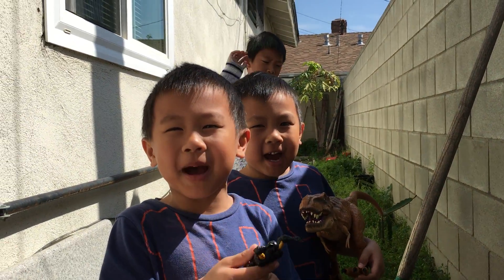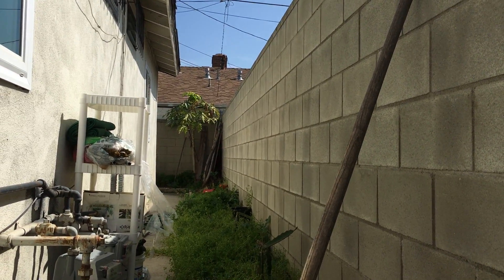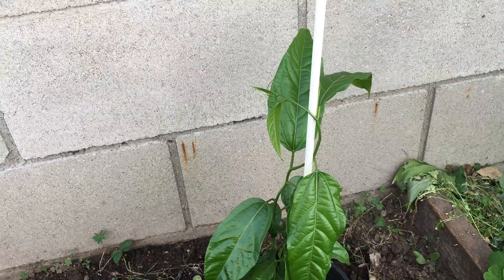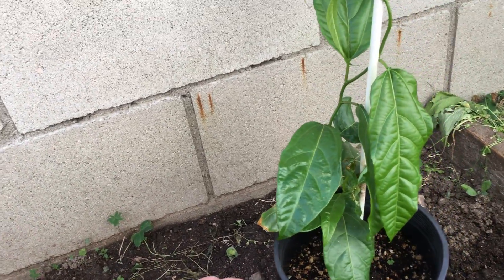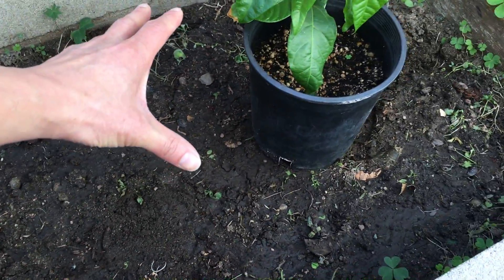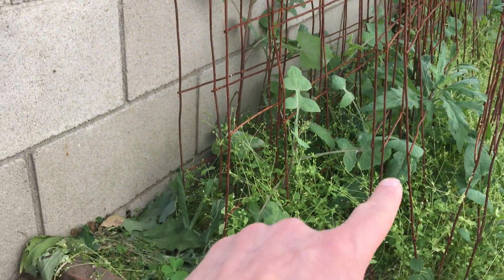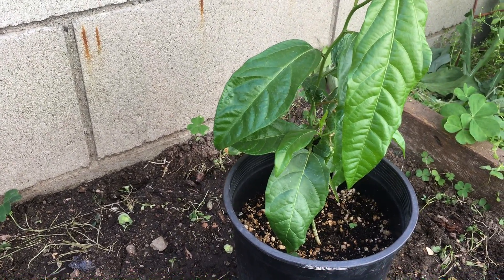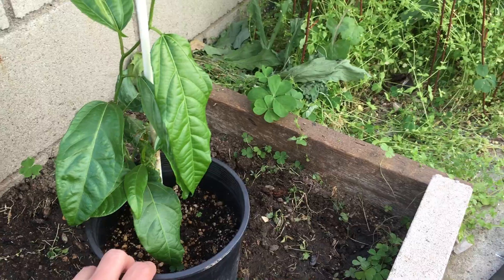Passion Fruit_Evergreen Vine_Pt.1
**From Container To The Ground**
My passion fruit is ready to be moved to the ground in a permanent spot any time now.  The weather is warming up and the plant is growing by the day. I've been keeping it in a one-gallon pot for several months now, sheltering it from the cold Winter.  The plant is about 14 inches tall.  It still has all the baby leaves, no mature leaves yet.  The baby leaves are 1 straight single blade, whereas the mature leaves have 3 blade, and triangular. The plant is hardening up as you can tell from looking at the base of the vine.  The color is turning from green to light brown.  The plant is also producing tendrils.  Tendrils are like arms of the plant that help them climb up the trellis.  Once I prep the soil with plenty of compost, it will be ready for the plant to settle in.